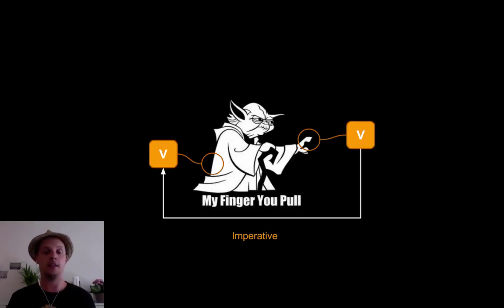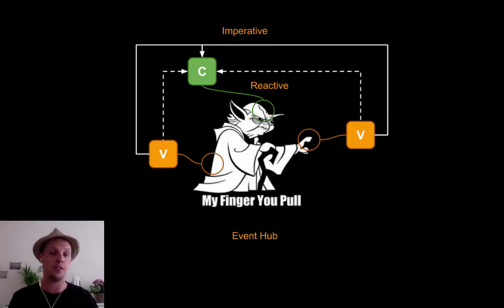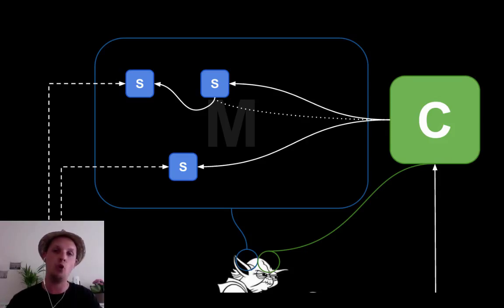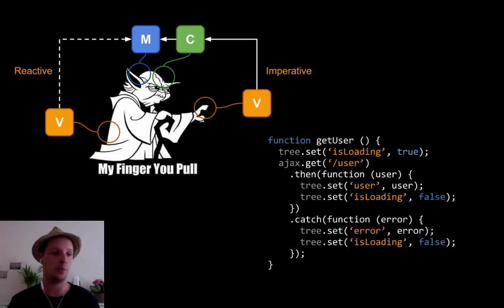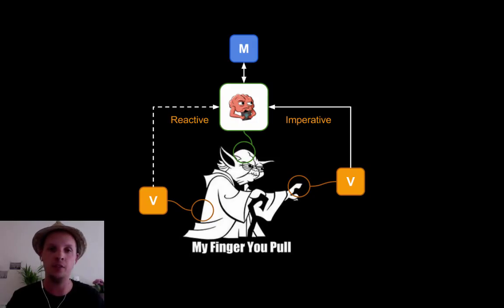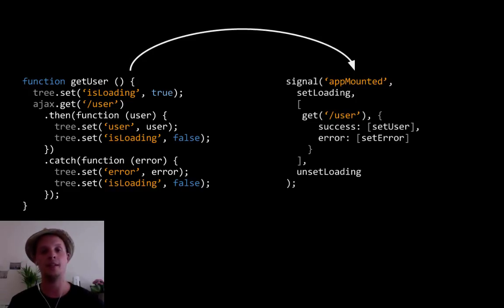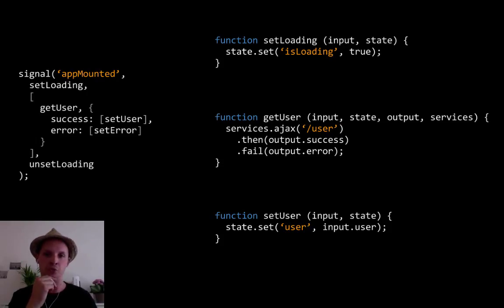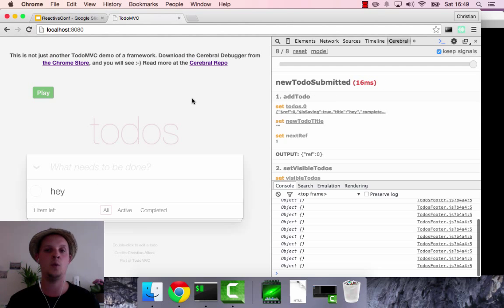Cerebral - The introduction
The main introduction to Cerebral.